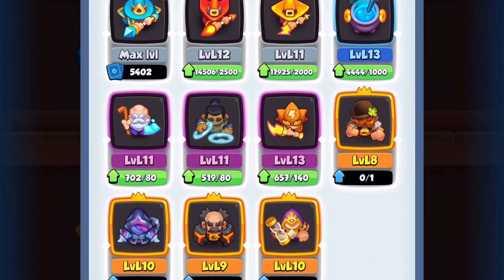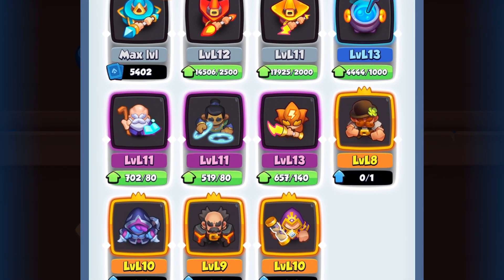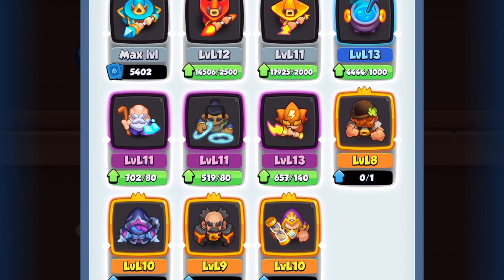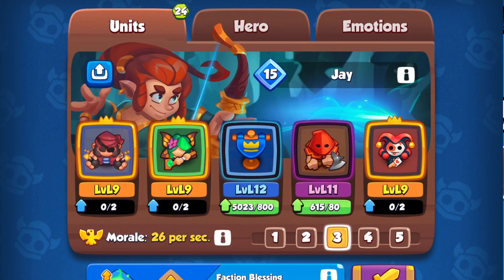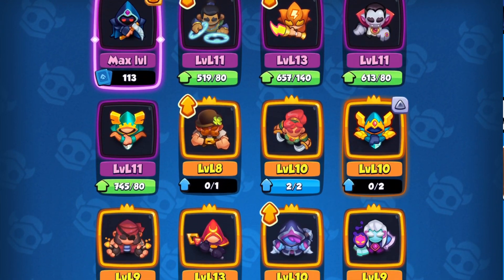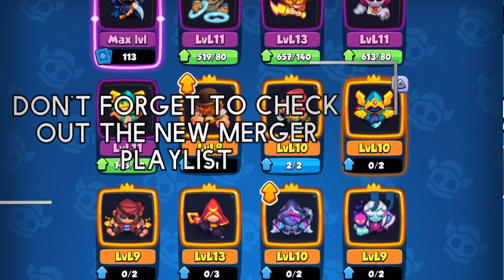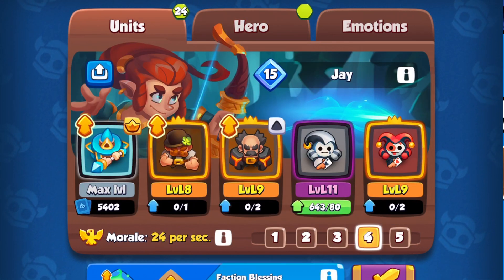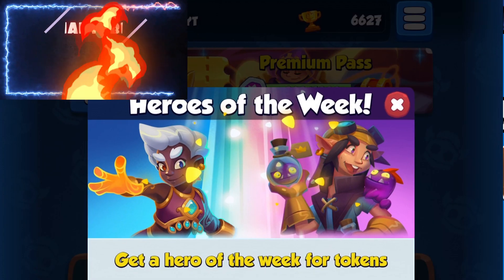PLAY BRUISER THIS WEEK!! RUSH ROYALE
WELCOME TO THE MERGING DEN  🏋🏾‍♂️